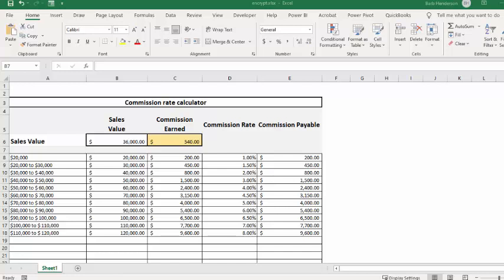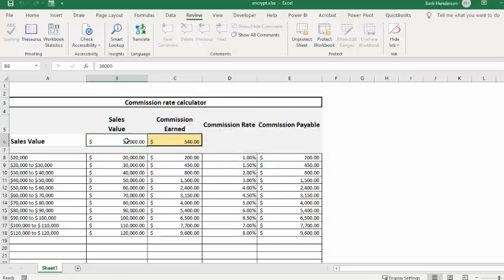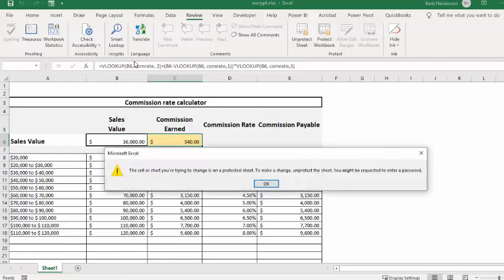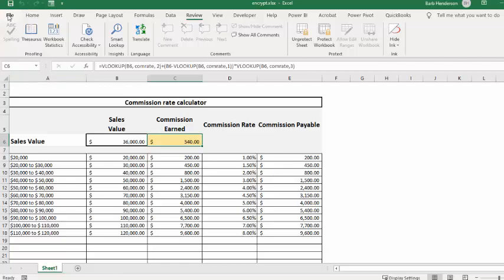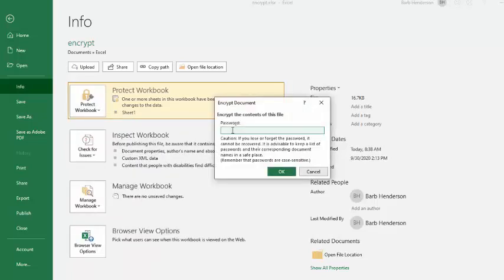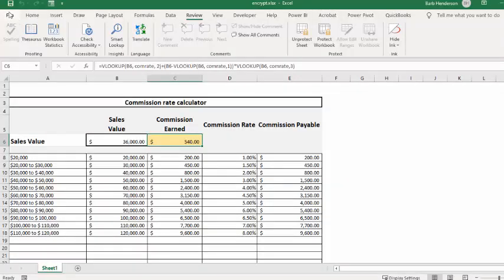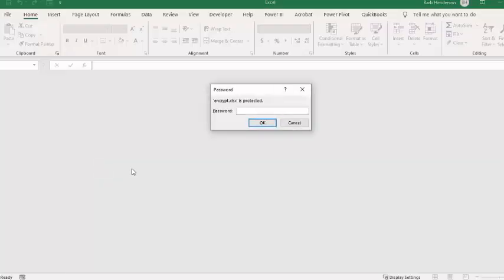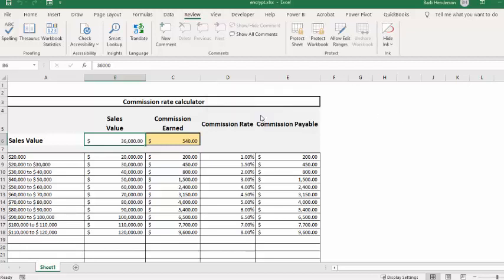How to encrypt your Excel File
How to encrypt your Excel File.  How to protect your files from being copied.

easyexcelanswers